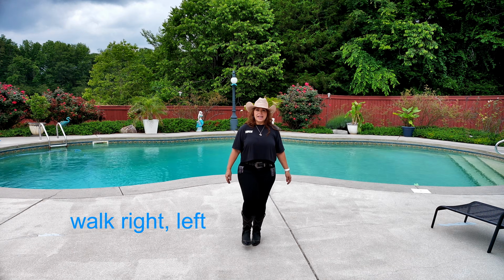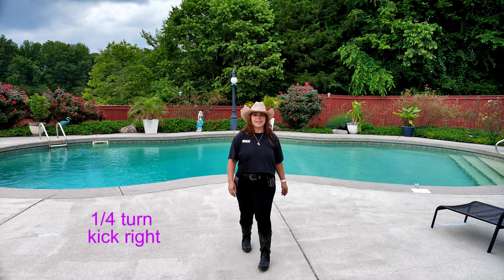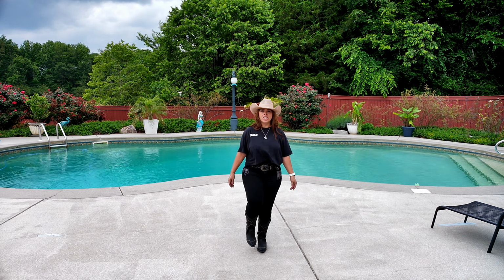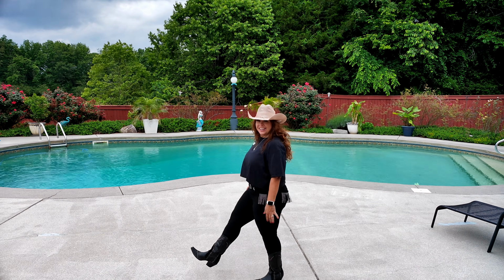Like A Lasso Line Dance Lesson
Learn the hot new line dance to Jake Banfield's "Lasso" at an easy pace. Includes steps, counts, and walk through.

Take some chances learn more dances!

Like A Lasso choreographed by Chelsea Butler (USA)
32ct 4 wall High Beginner

Tip Jar:  Always appreciated, never expected.